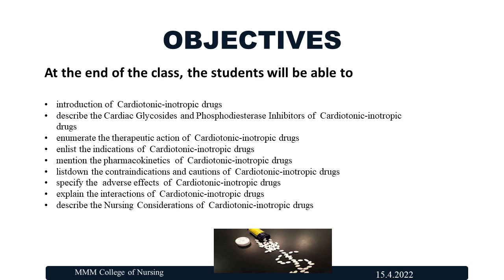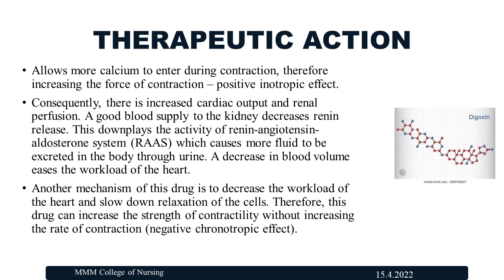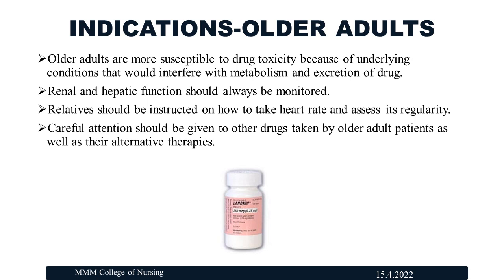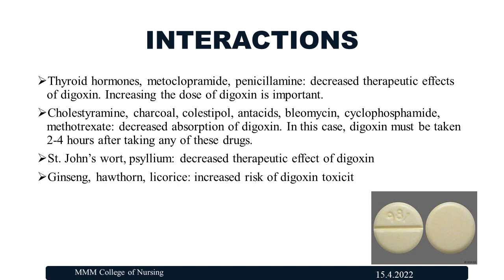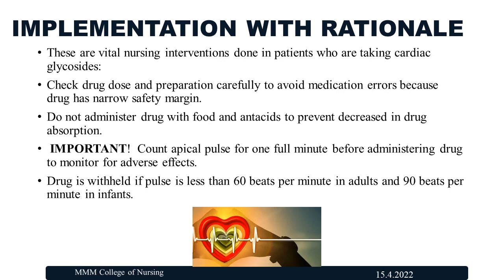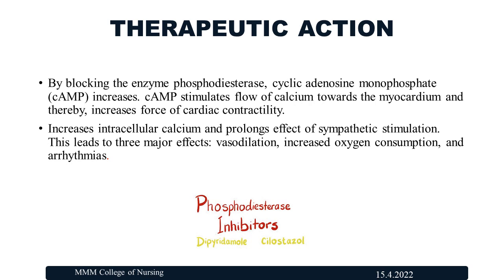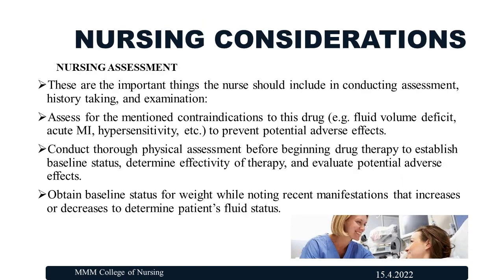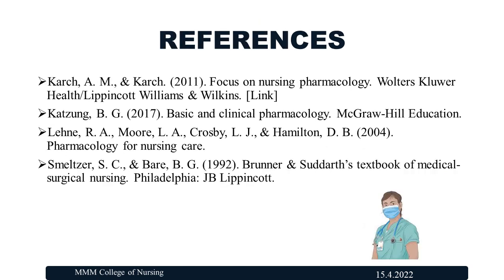Nursing Care of patient with Cardiotonic and Inotropic drugs